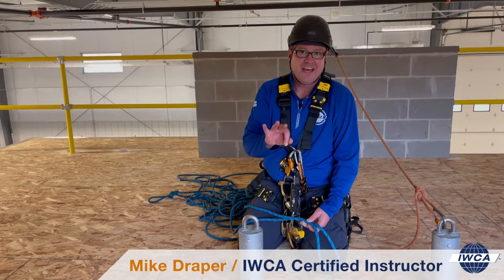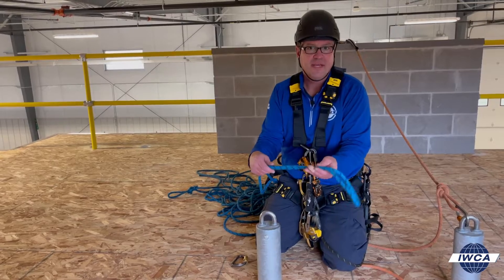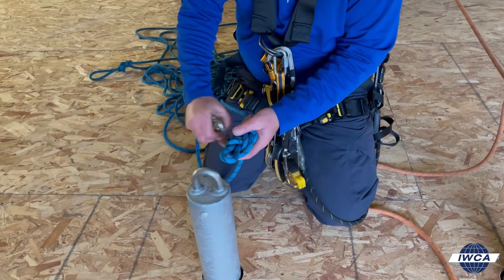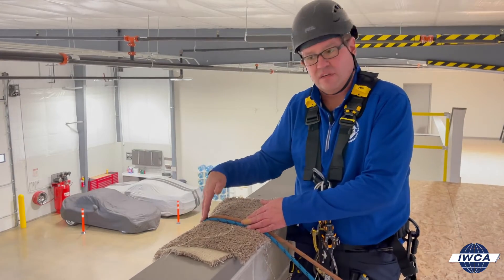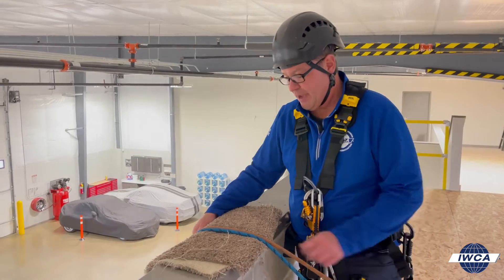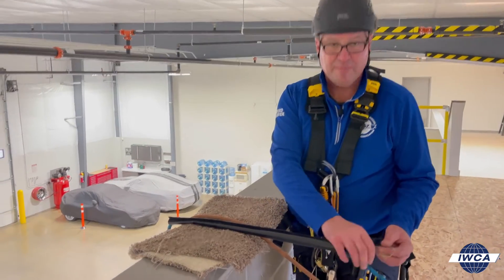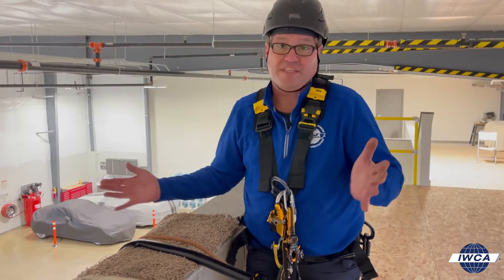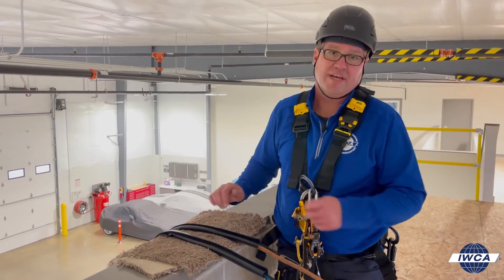Rope, Knots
To learn more about our Safety Training, whether in person or our online programs go to our website.

And feel free to drop us a line or to call us!